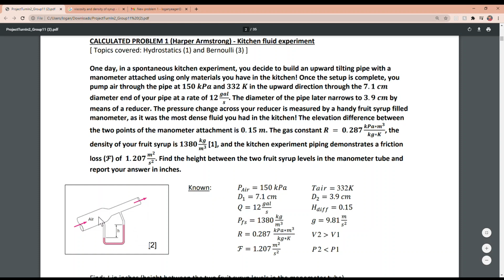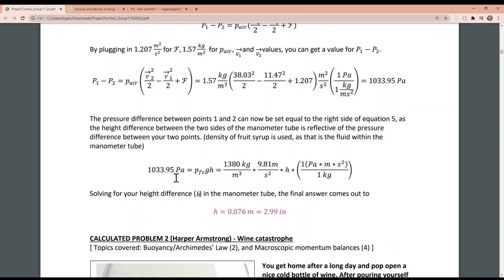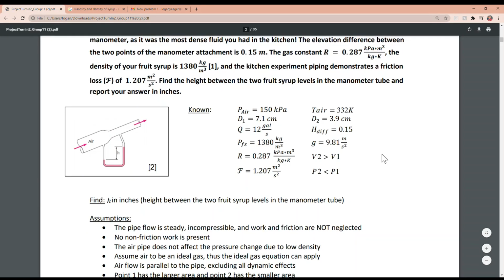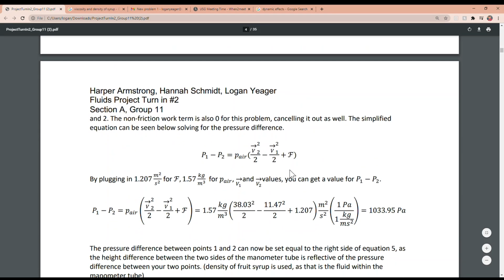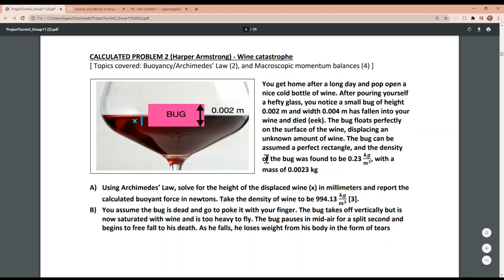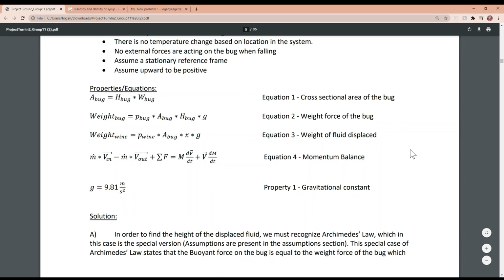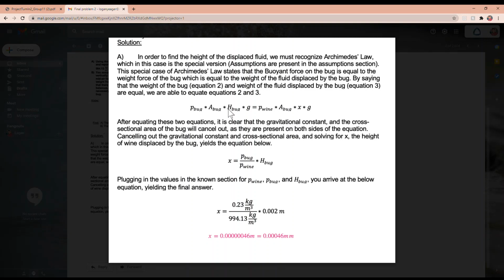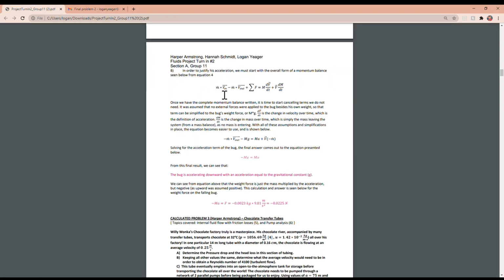Quiz Video Final: Logan Yeager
This is analyzing concepts 1-4 of CBEN 307 in Harper Armstrong's Problems and her written work. All credit for written work goes to Harper